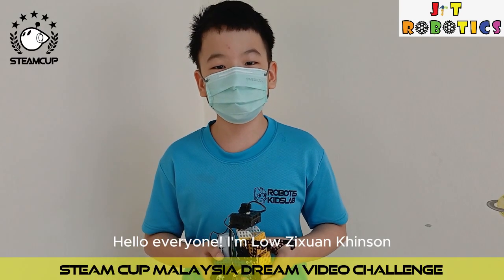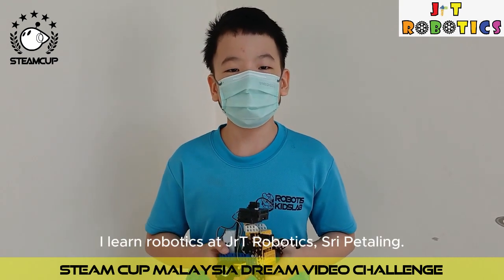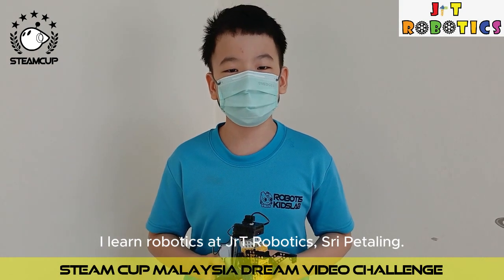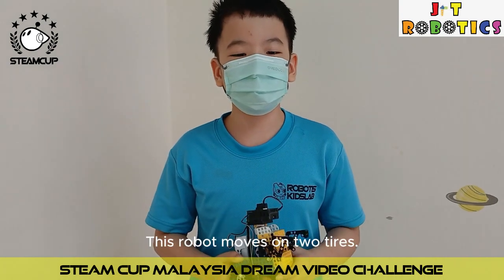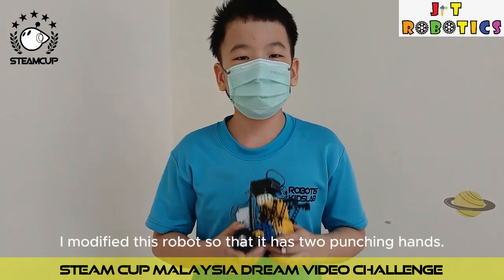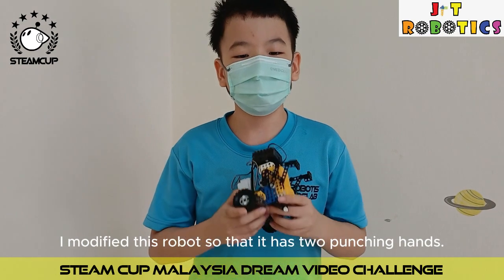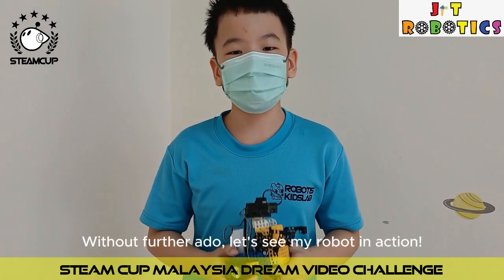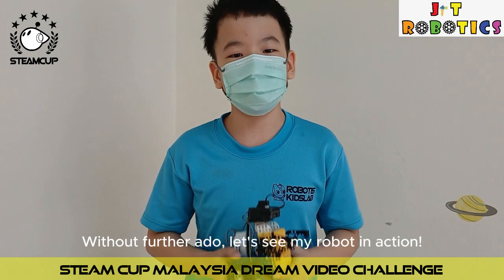[STEAM CUP MALAYSIA DREAM VIDEO CHALLENGE] Low Zixuan Khinson's REMOTE-CONTROLLED SECURITY ROBOT